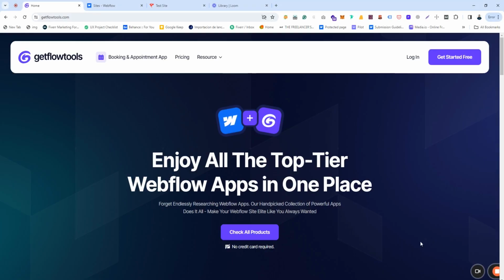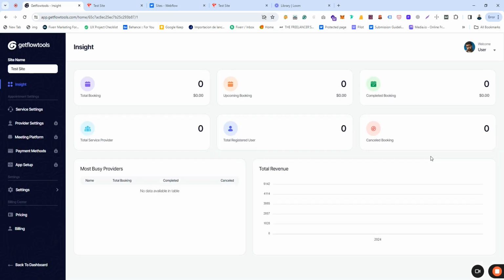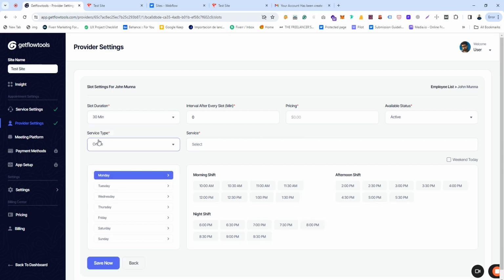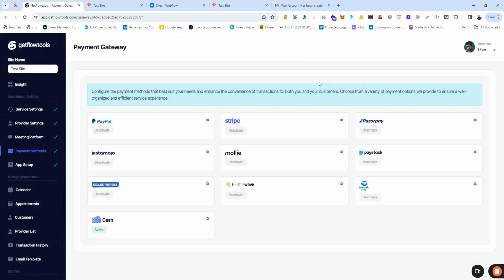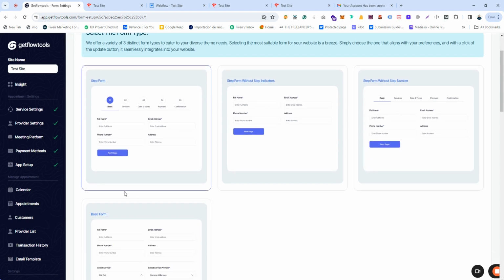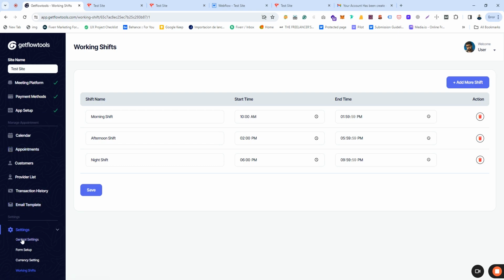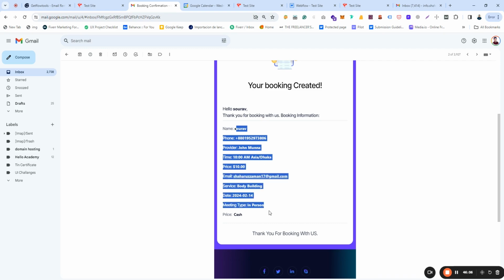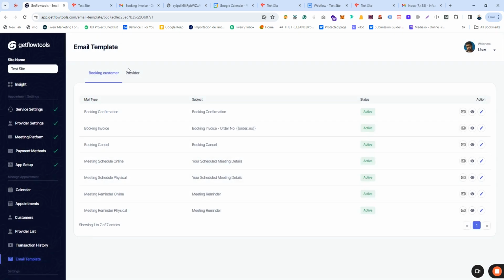ScheduLinks - Booking & Appointment Webflow App | Complete Uses Guide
Booking & Appointment Webflow App | Complete Uses Guide | ScheduLinks | Webflow App